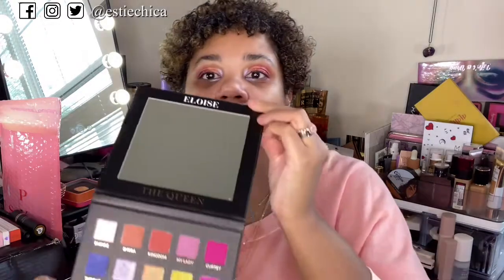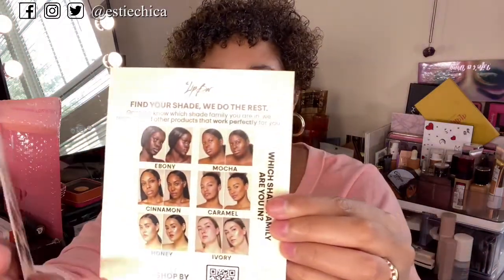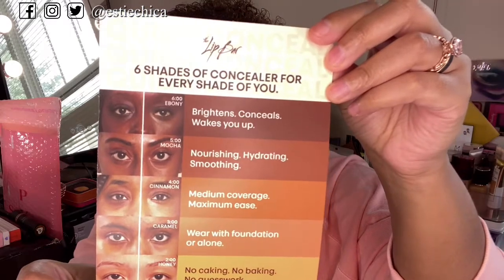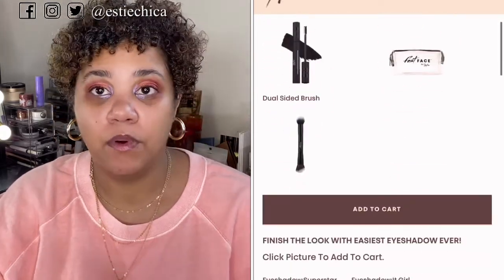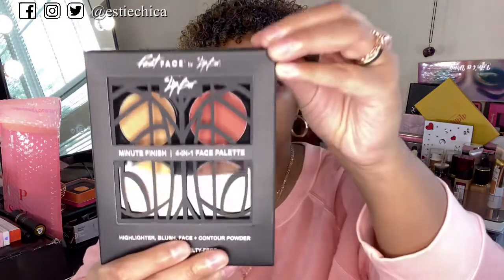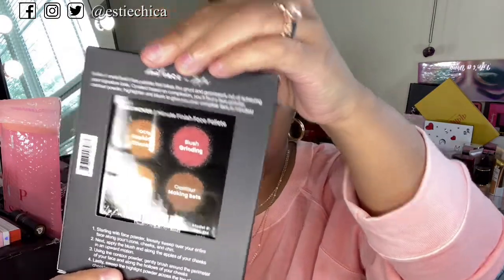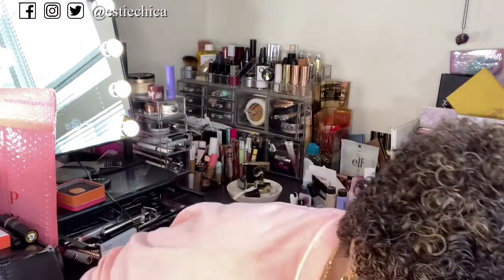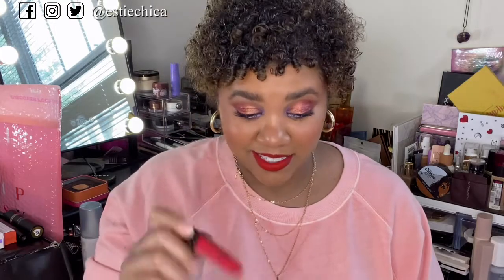NEW LIPBAR CONCEALER | First time trying full face of Lipbar | These lip colors tho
Hola People 👋🏽! Watch me try the brand new Lip Bar Quick Conceal Caffeine Concealer  in 3:00 including a full face with some exciting lip colors in crown me, boy trouble, and man eater. Foundation shades 3:01 and 3:02 caramel family.

Hair Type:3B/3C
Color: Artic Fox Purple Rain

Skintype: Combo normal/oily skin Nuetral/Olive undertone

Foundation Comparison:
Pat McGrath Sublime Perfection Foundation: Medium 21
Mac: NC 44
Makeup Forever UltraHD Foundation: Y445
Revlon Photoready Candid Foundation: 440 Caramel
Ilia Super Serum Skin Tint: 13 Kamari
Vision Cream Foundation in N6 and W2 mixed

MY FAVE AMAZON Products ⤏
GROVE COLLABORATIVE - my fave *natural* stuff ⤏

MENTIONED ⤏

For more black owned beauty brands, here's a list of over 300 black owned beauty and wellness brands:

Masterdoc of everything from nationwide charities you can donate to, mutual aid funds, to free legal help